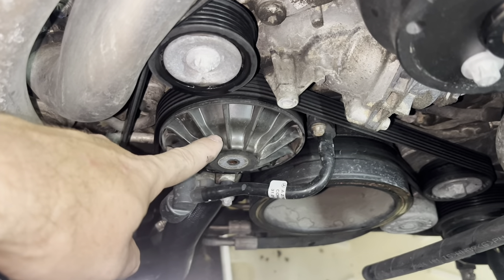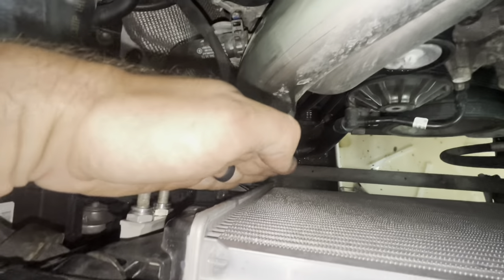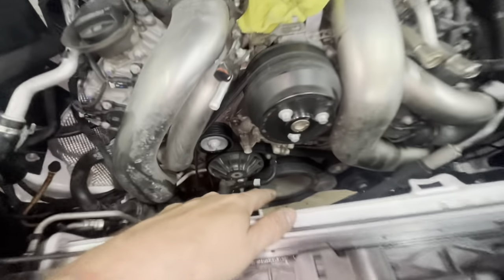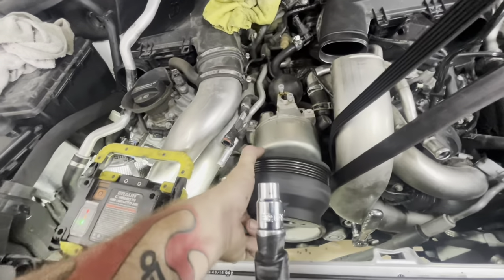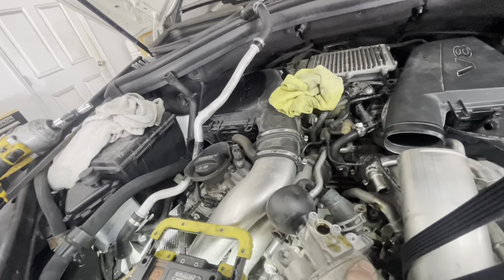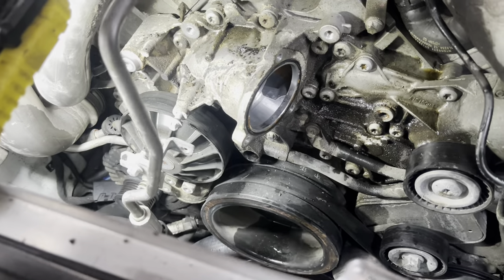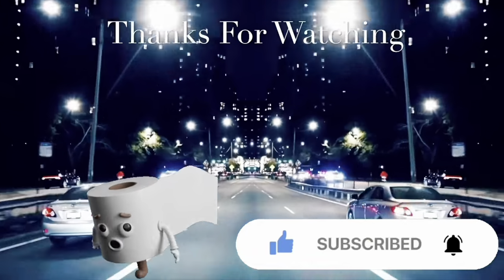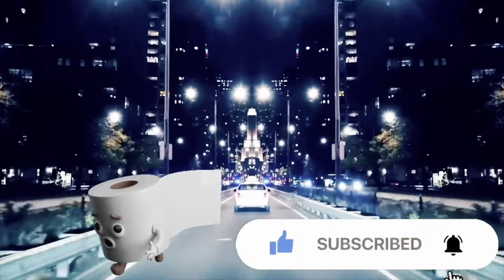🧰How To Mercedes 4.7 Water Pump GL550 / X166 / M278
How to diy a 2015 Mercedes Benz 4.7 GL550 water pump. These are the steps you need to get this job done yourself. Follow along step by step.

🚗 Car Info👇🏻
       1974 Mercury Comet (Ford Maverick)
       5.0L Coyote Procharged Engine